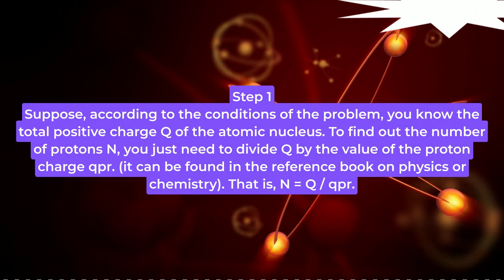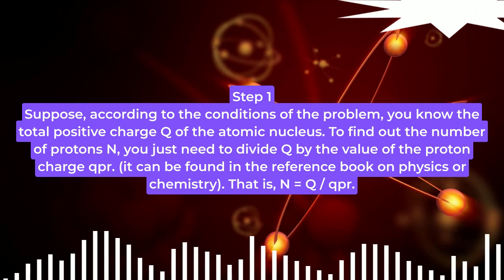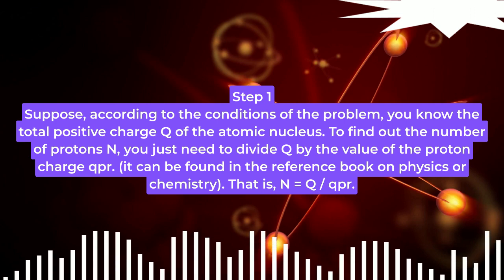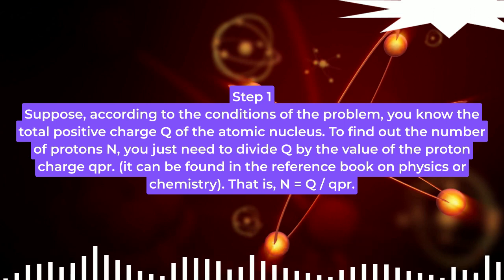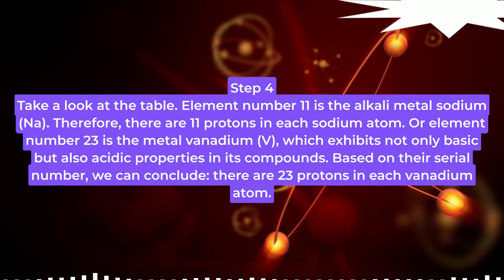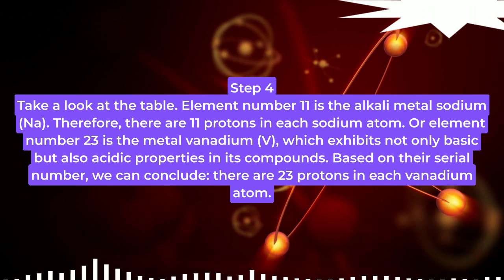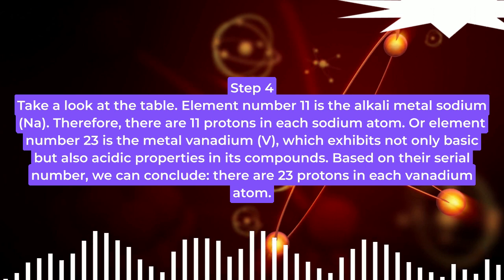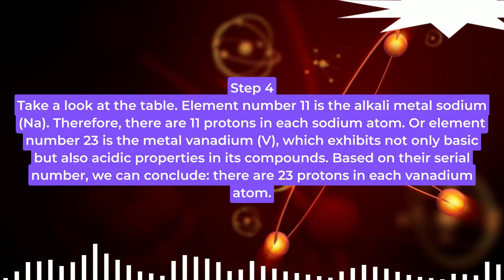How To Find Protons - science on youtube !!!